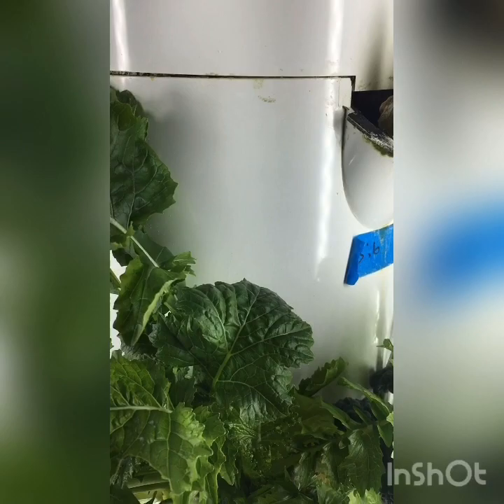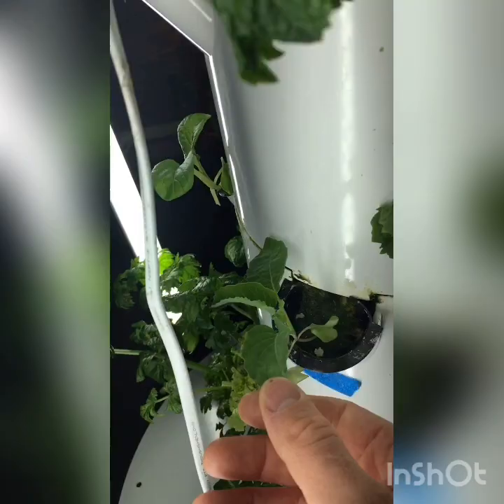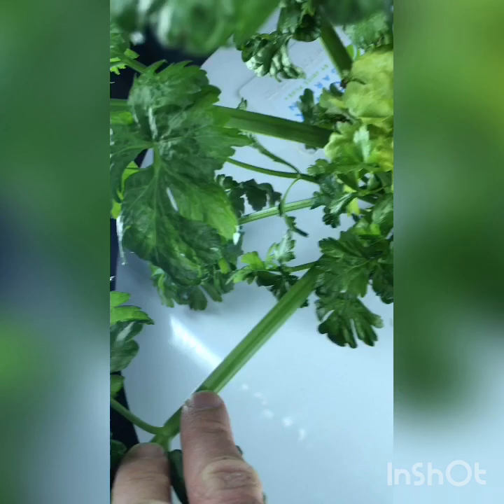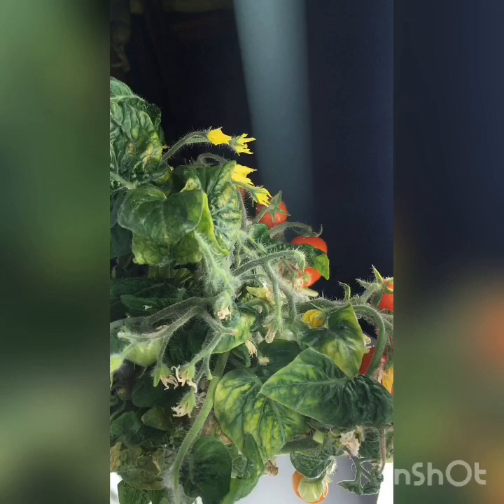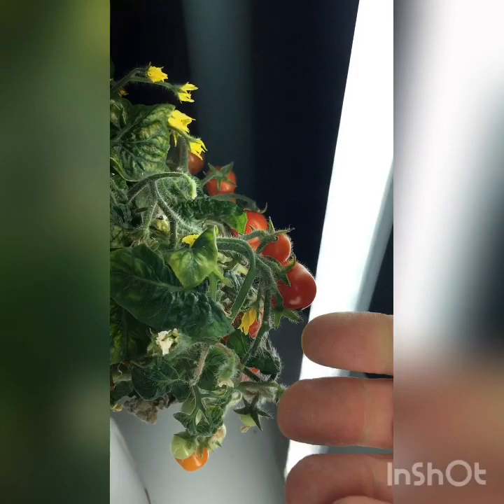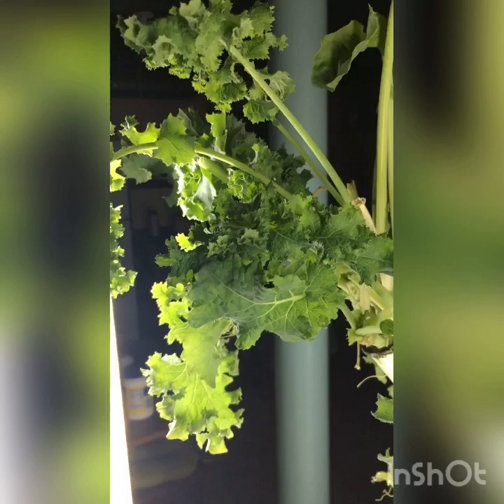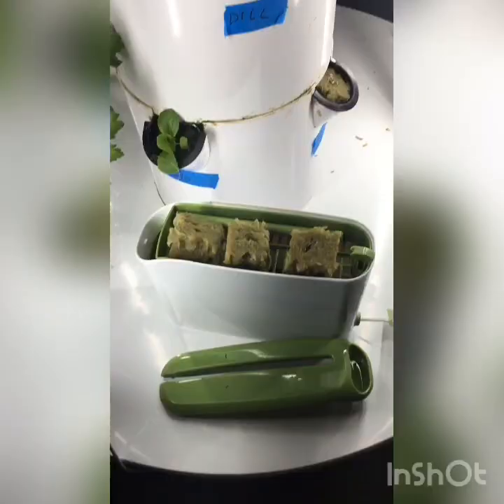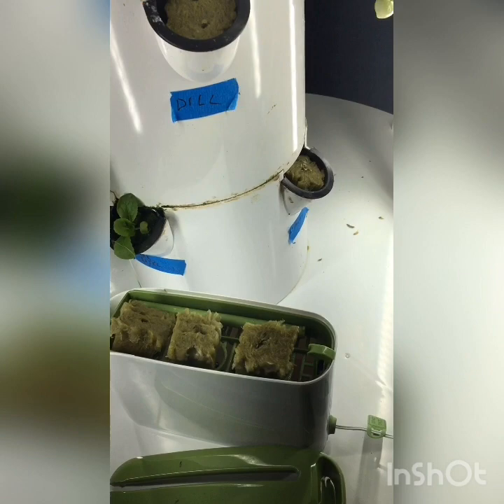Fresh Greens 24/7...An Intro to the Tower Garden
An introduction to our Tower Garden aeroponic system in the basement. This is an basic introduction to what can be done with this system and some of the pro/cons on growing some vegetables inside year round.

I like growing greens on this thing. It easily grows all of the salad greens that we need year round with minimal effort.

Look out for a follow up video showing up dated plant growth and more in depth descriptions of how the system works!